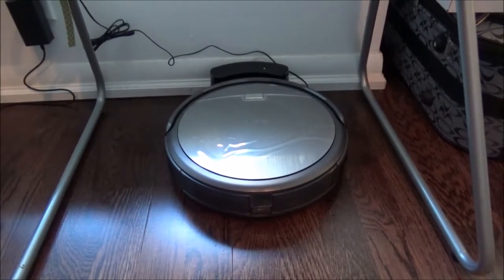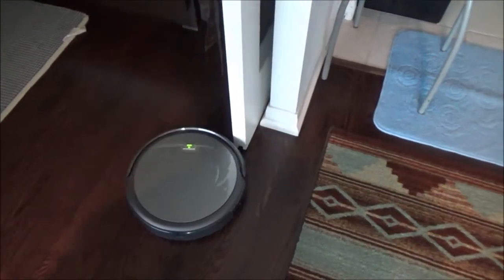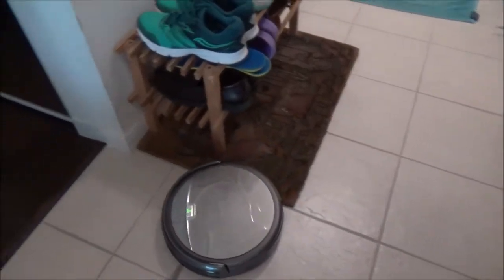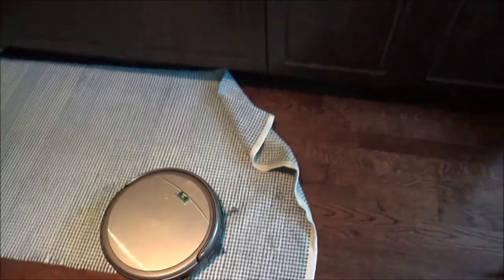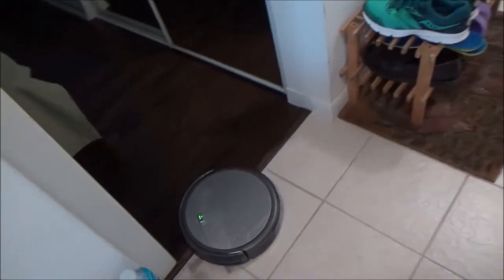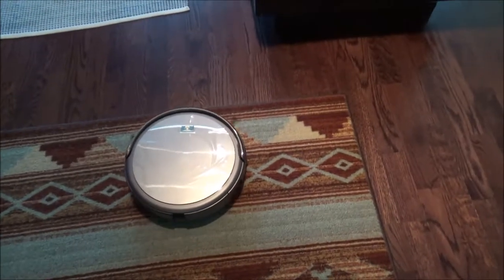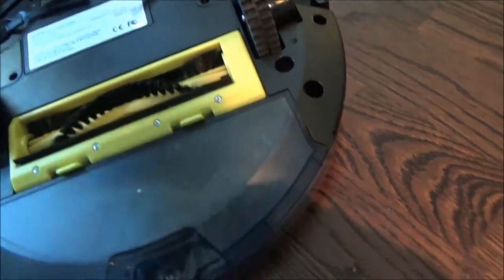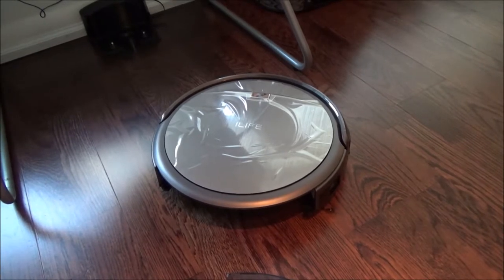Watch Robotic Vacuum Cleaner ILIFE A4 in Action (Roomba Alternative) & Honest Review - Part 2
Follow this ILIFE A4 Robotic Vacuum Cleaner glide through room to room cleaning my condo. Don't want to spend $1000 to buy iRobot Roomba? These cheaper Robot cleaners like ILIFE cost  from around $250 to $500 and still work just fine. Ahmed Dawn's insights.